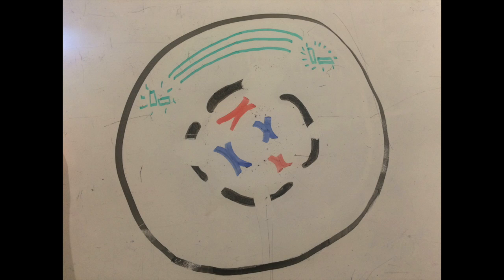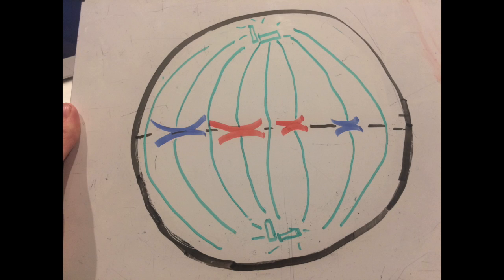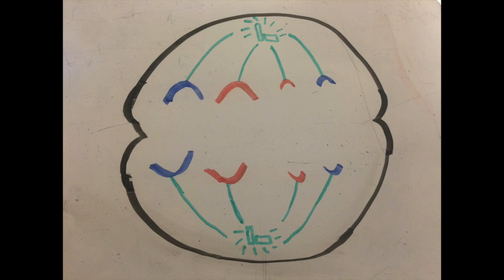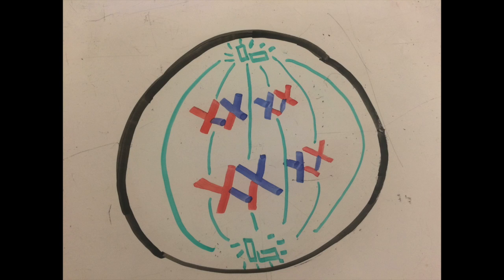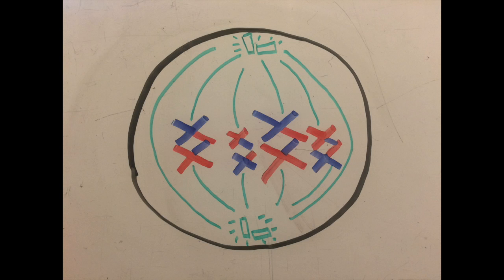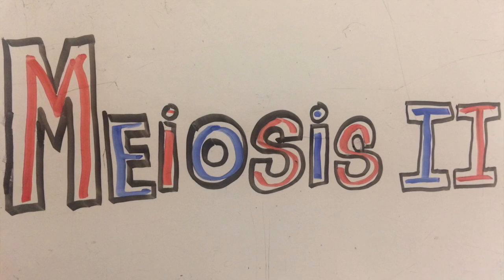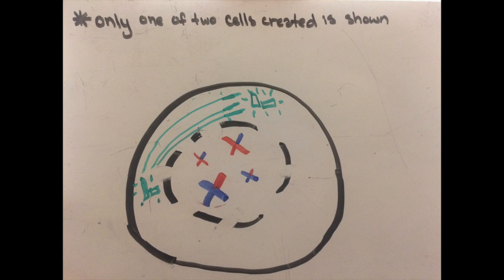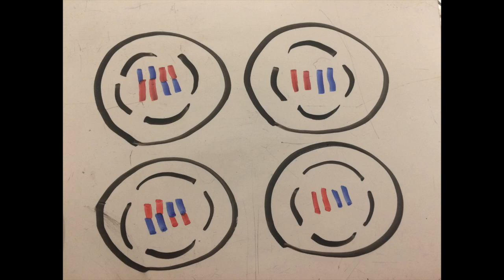Mitosis and Meiosis Instructional Video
For my Biology 30 class